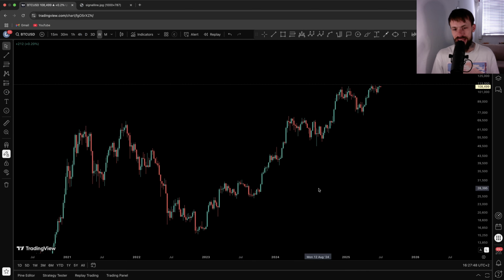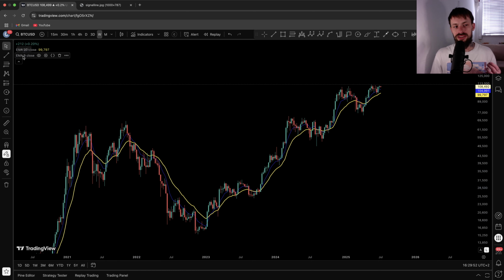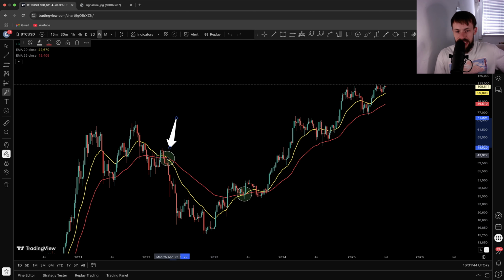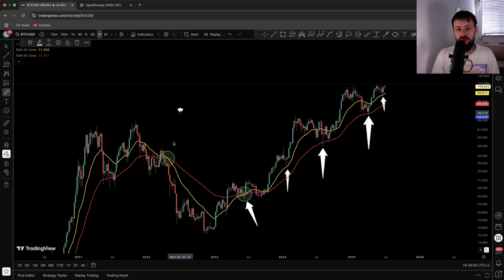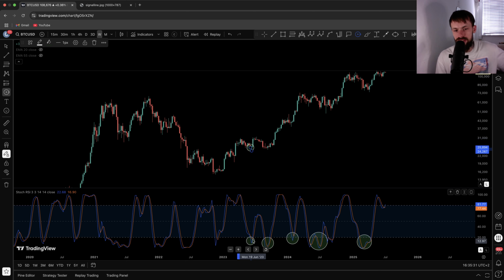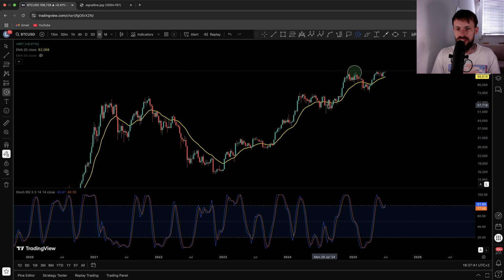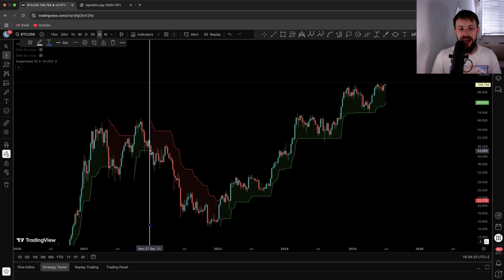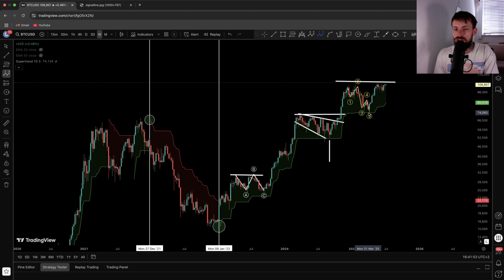📊 TECHNICAL ANALYSIS INTRODUCTION 📊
Todays update consists of a brief introduction into the charts and how to read technical analysis. This video highlights 3 very important indicators for any analysts stockpile. I hope you enjoy :).